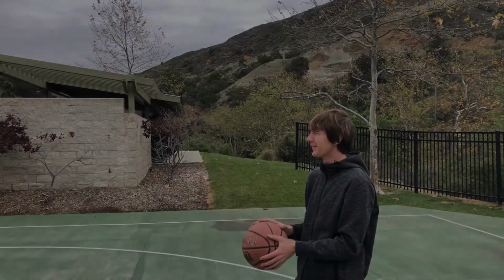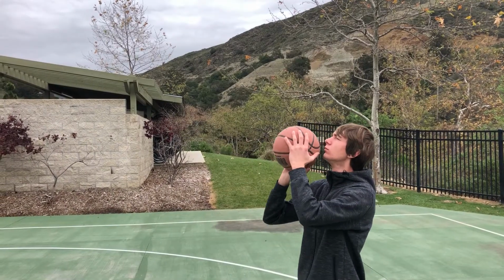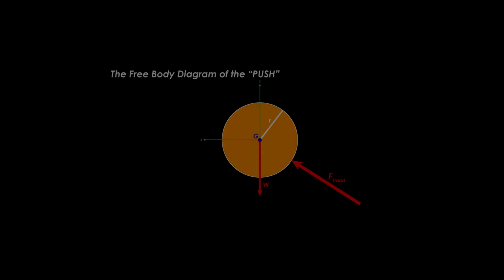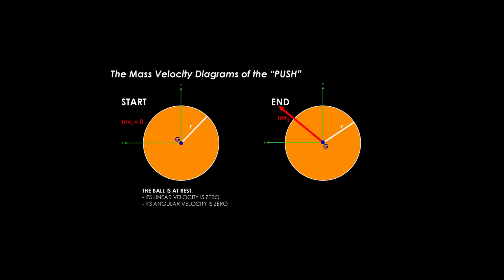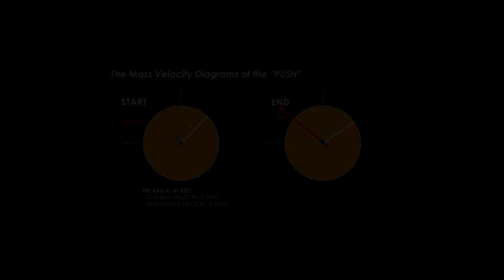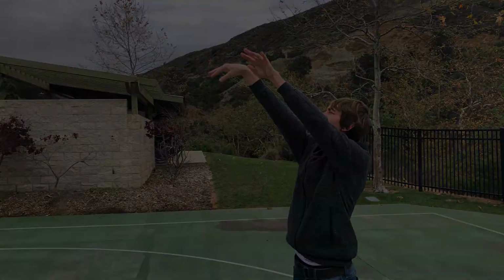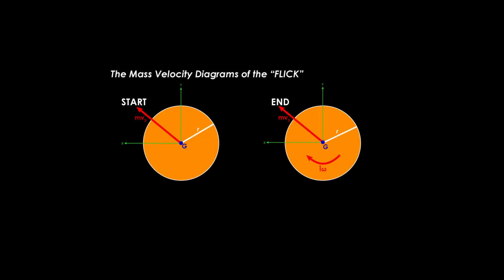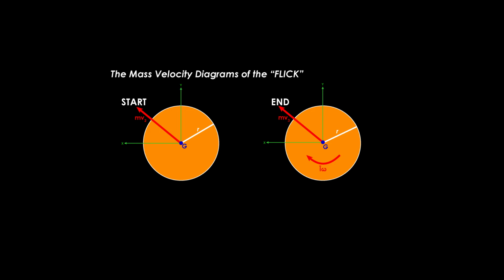ME 212 Basketball Extra Credit Video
This is a class project and all music is credited to Coldplay.
This project was completed by Sam Porter, Ryan Shields, and Ryan Thornton.